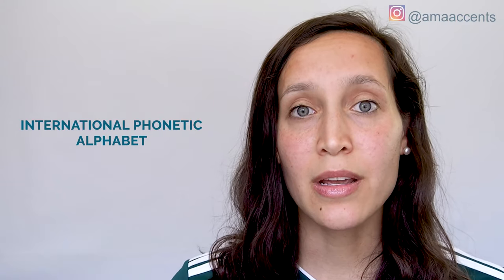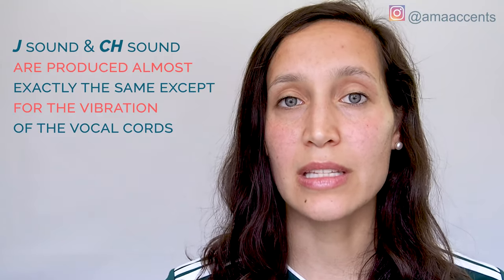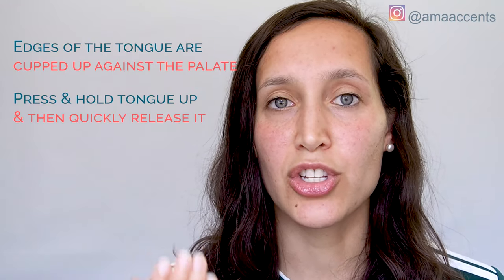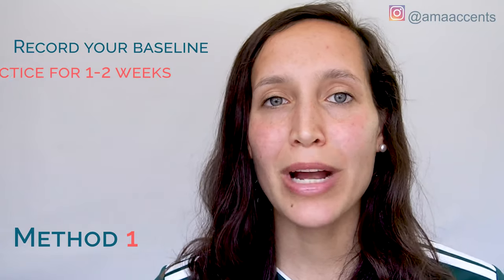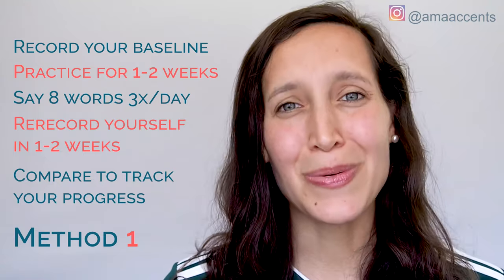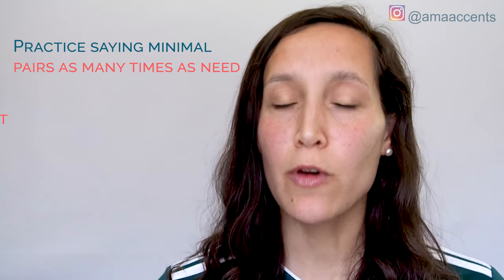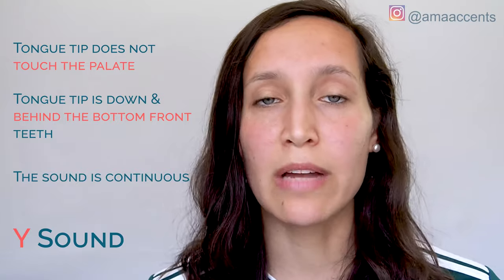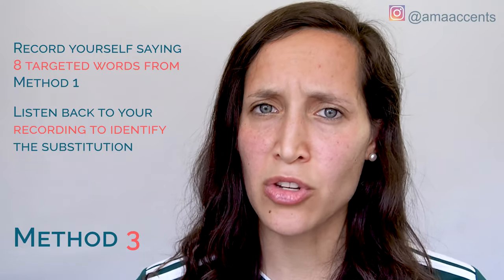How to pronounce J without an accent - Free online class with an American speech therapist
Just in, how to pronounce "J, G, DR, DU, DG"! Wait what, that's how you spell the "J sound"? 🤯 practicewithme to perfect this sound! This video is particularly helpful for Spanish and Portuguese speakers and for anyone who tends to say the "Y sound" instead of "J sound"! Thank you for joining me in your journey -- you are rocking this language learning thing 🥳
Time codes:
00:00:55 - J sound is written as “G” (GEL),  “J” (JUMP) or "DR" (DRINK, DROP, DRIVE), "DU" (SCHEDULE, EDUCATE, GRADUAL), "DG" (LEDGE, BRIDGE, BADGE)

00:01:30 - J sound and CH sound are produced almost exactly the same except for the vibration of the vocal cords

00:02:08 - To make the J sound, press and hold tongue up and then quickly release it. Edges of the tongue are cupped up against the palate

00:02:58 - Listen to the J sound

00:03:46 - Method 1 - Record yourself saying 8 targeted words. Say words at least 3x/day. Rerecord yourself after 1-2 weeks.

00:04:02 - 8 targeted words for the J Sound:
G
J
Jane
Jill
Gel
Jam
Joe
John

00:04:26 - Method 2 - Practice saying minimal pairs as many times as needed. Focus on making J and Y sounds distinct.

00:05:12 - Y sound - Tongue tip does not touch the palate. Tongue tip is down and behind the bottom front teeth. The sound is continuous.

00:05:54 - J sound - Tongue tip is pressed up against the palate. The sound is not continuous.

00:06:14 - Minimal pairs:
J vs YAY
JET vs YET
JACK vs YAK
JOKE vs YOLK
JAM vs YAM
GEL vs YELL

00:06:30 - Method 3 - Record yourself saying 8 targeted words from Method 1. Listen back to your recording to identify the substitution.

00:07:13 - J vs Y substitution

00:07:18 - J vs CH substitution

00:07:36 - J vs ʒ substitution

More free online tutorials below ⬇️

Practice - How to pronounce letter R in the beginning of the word with an American accent

Practice - How to pronounce letter ER with an American accent

Practice - How to pronounce OR with an American accent

Practice - How to pronounce AR with an American accent

Practice - How to pronounce VOICED TH with an American accent

Practice - How to pronounce CH with an American accent

Practice - How to pronounce SH with an American accent

I'm a professional speech therapist here to help! As a licensed speech-language therapist with over five years of experience, teaching people how to communicate more clearly and confidently is one of my absolute passions.

Not only do I provide tips and guidance on how to master those tricky sounds that never seem to come out right but you'll actually get to practice with us!

Watch our practice sessions daily to refine your accent and feel more confident speaking English.

Join our accent challenge today!